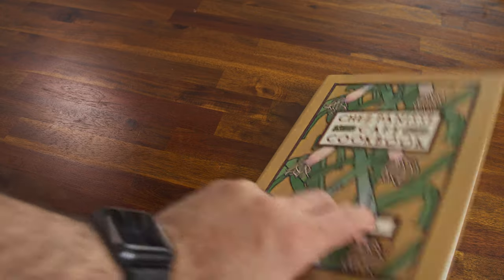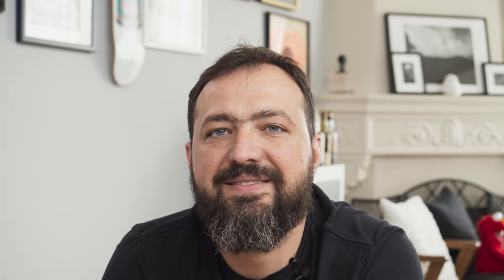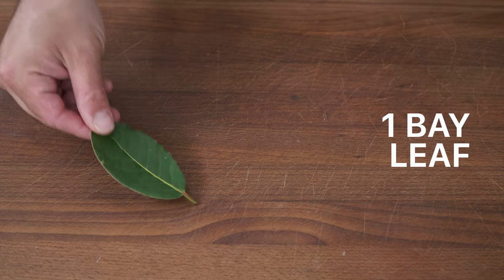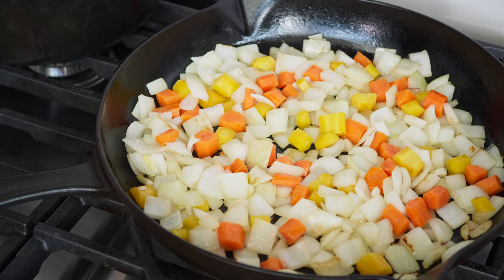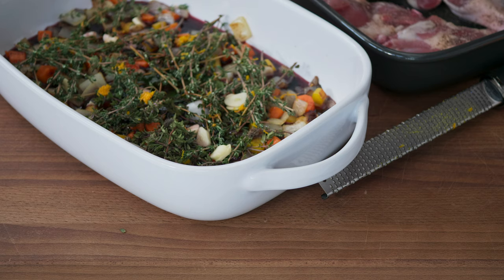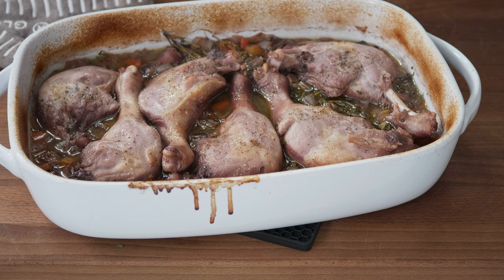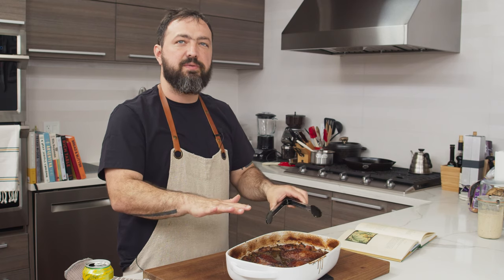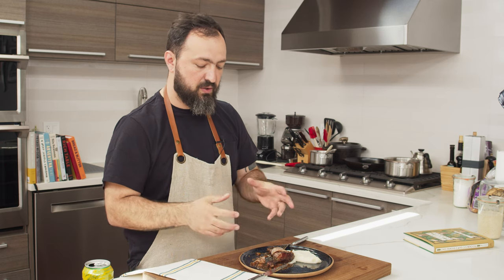BRAISED DUCK LEGS on red wine | By Alice Waters | From Chez Panisse Cafe Cookbook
This is an upgraded version from the classic Coq au vin. Enough said.

You can buy the Chez Panisse Cafe Cookbook

And here all the books I mentioned:

La Cucina
A Very Serious Cookbook
Momofuku MilkBar
Larousse Gastronomique
Dinner at the Long Table
Mission Street Food

Silicon Mat
NordicWare Half Baking Sheet
Miyabi Chef's Knife
KitchenAid Stand Mixer
Thecnivorm Moccamaster
Chef Steps Joule

RX100 V (MARK VI
Panasonic GH5
Panasonic Leica Lens 12-60mm
DJI Osmo Mobile
SD Card
Leica M-P Type 240
Leica 50mm Summilux

This video was not paid for by outside persons or company